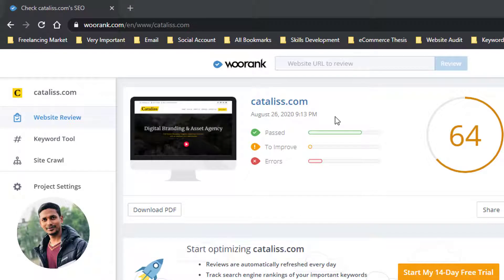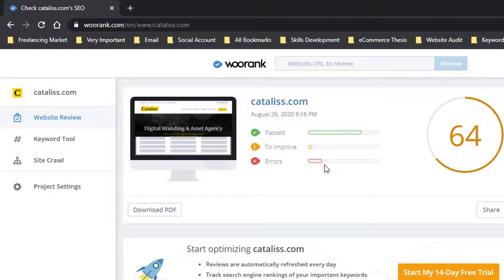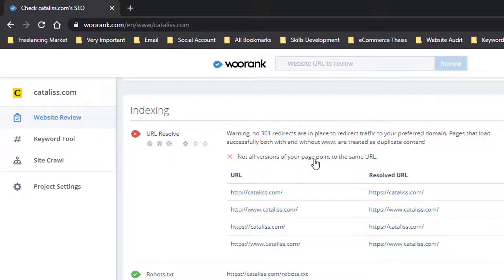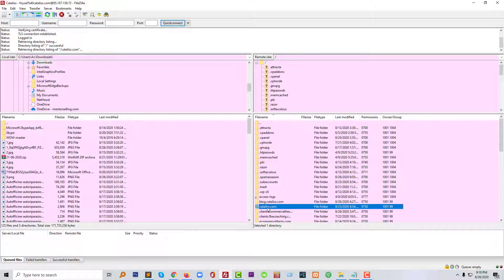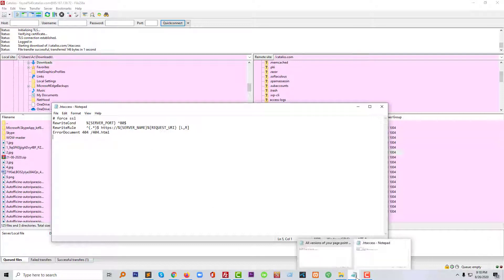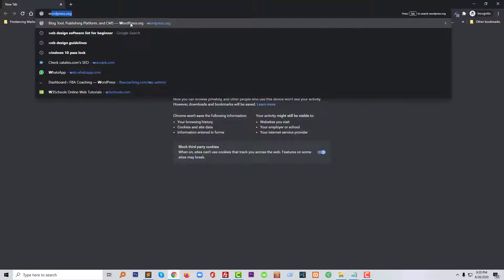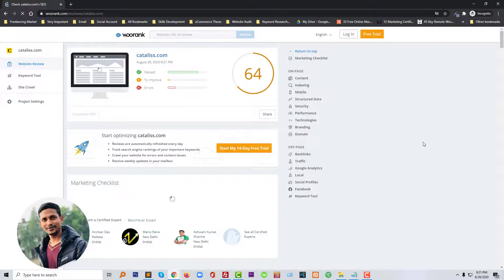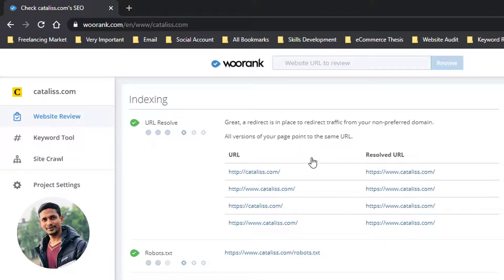Handle Multiple Versions In Same Url ✅ Easy Guideline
Handle Multiple Versions # Same Url

💻 Welcome to * Handle Multiple Versions In Same Url ✅ Easy Guideline *

and yourdomain.com as different websites. This means they could see a large amount of duplicate content, which they don't like.

Fortunately, your website redirects and yourdomain.com to the same site.

In this video, you are going to learn how to fix this issue within 5 minutes

🌐 Services
Transform your e-commerce journey with expert services:

📲 Stay Updated
Follow us for valuable insights and updates: